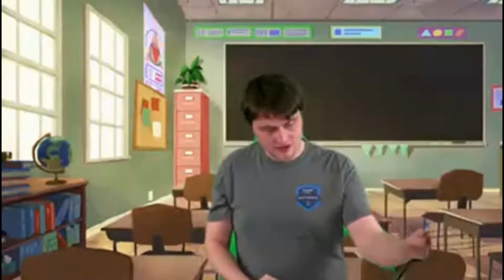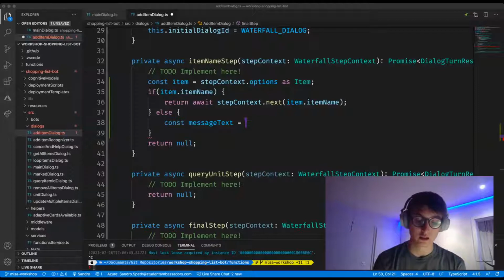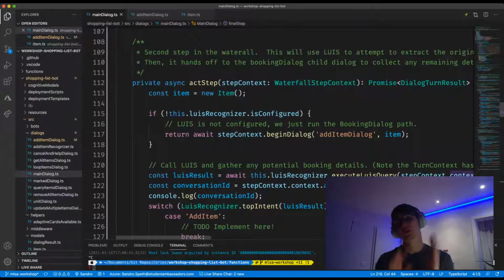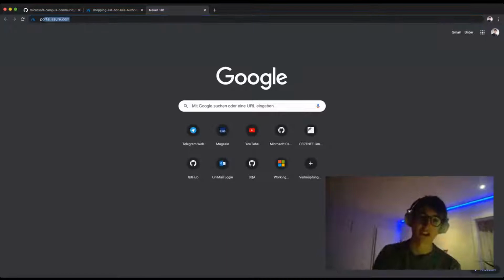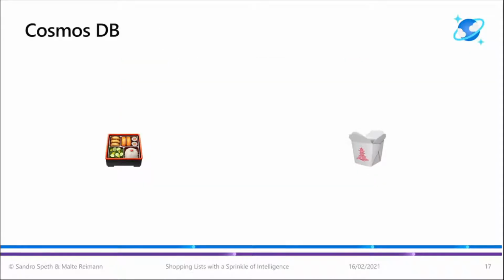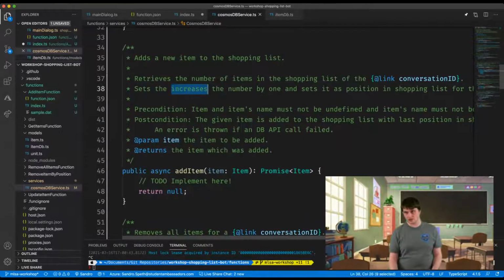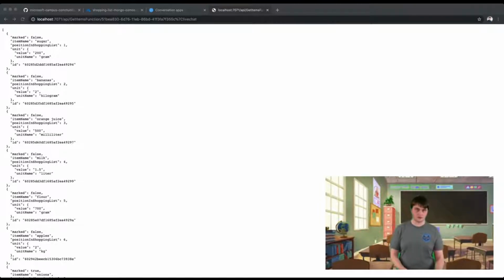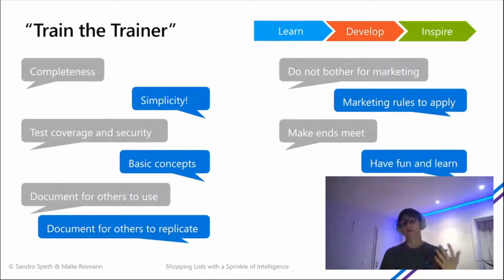Building a Shopping List with a Sprinkle of Intelligence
Malte Reimann, Sandro Speth
Microsoft Learn Student Ambassadors

Language: English

Together we will build a chatbot.
No prior knowledge about chatbots needed to join this workshop, where we will build a shared shopping list as a chatbot using the Microsoft Bot Framework.

The chatbot uses the LUIS API for natural language processing to find out the user's intent (add an item, mark item as done, remove an item, ...) and entities (5 kg bananas, three apples, 2 litres of orange juice, ...). If any information is missing, the bot is starting a dialogue with the user(s) to retrieve the remaining information needed. Afterwards, the Azure Function for the respective intent is called which operates (add, update, delete) on a Cosmos DB.